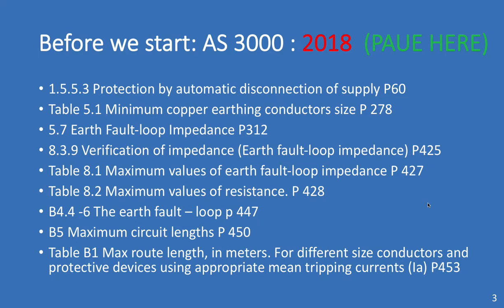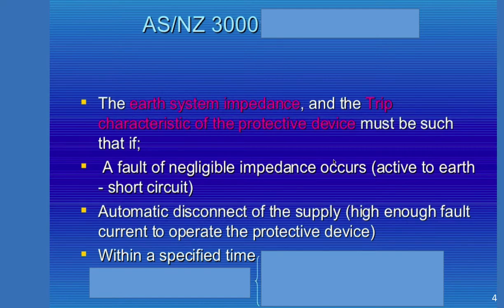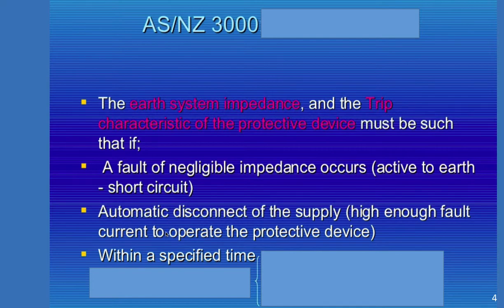AC Lesson 12a Part 1 complete Ken Meyer